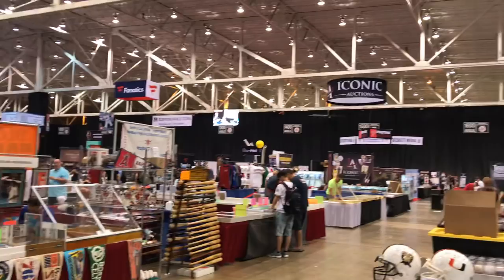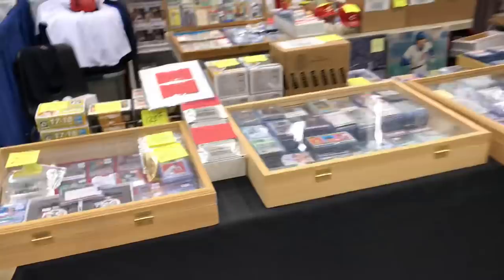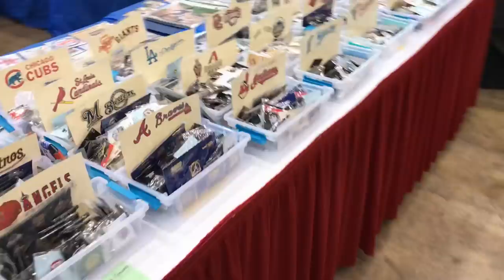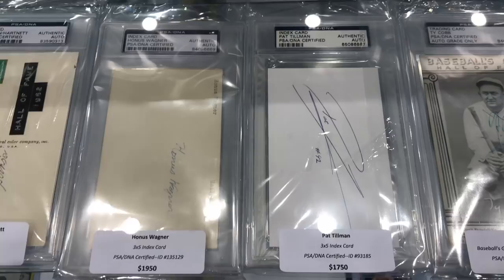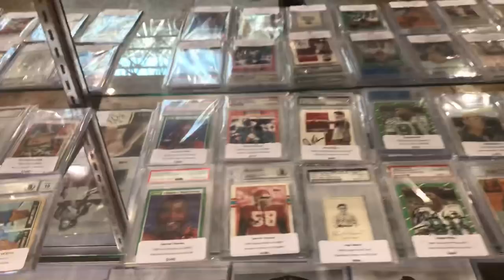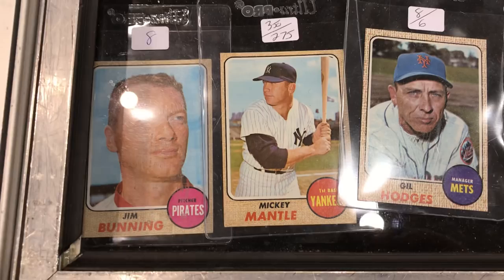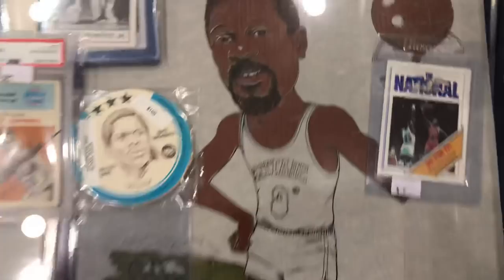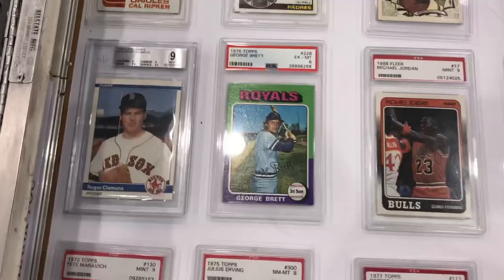Saturday Show Floor at the 2018 National Sports Collectors Convention - Cleveland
One more look inside the National Sports Collectors Convention - Cleveland